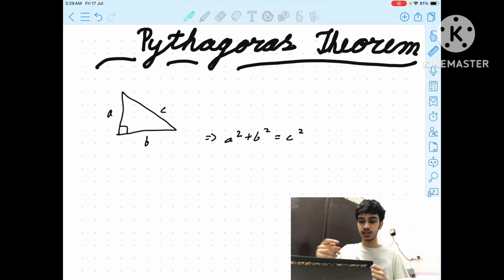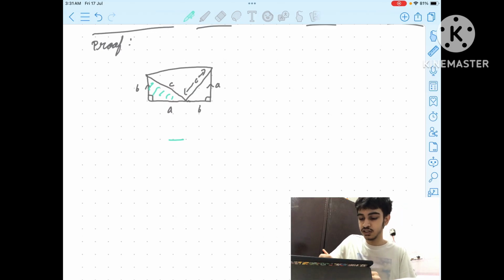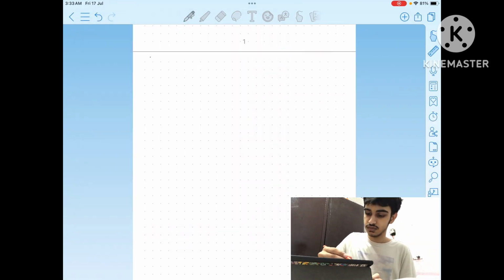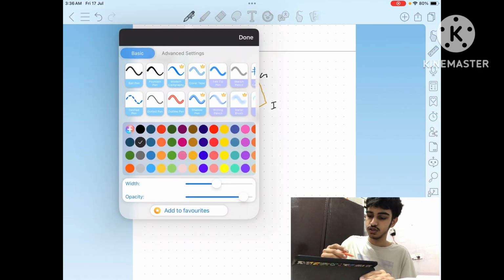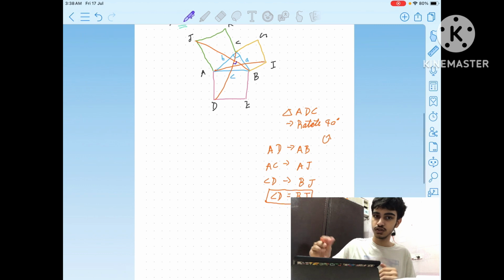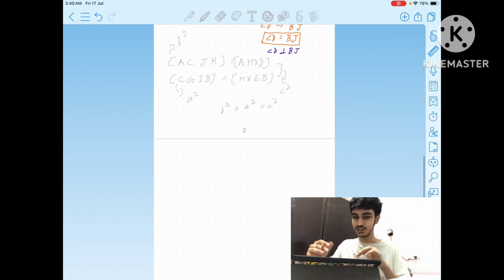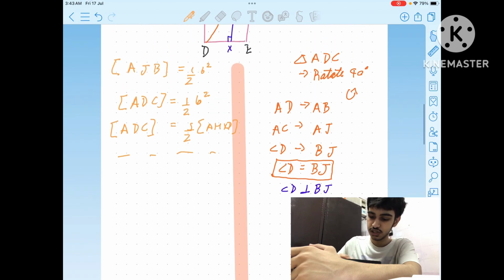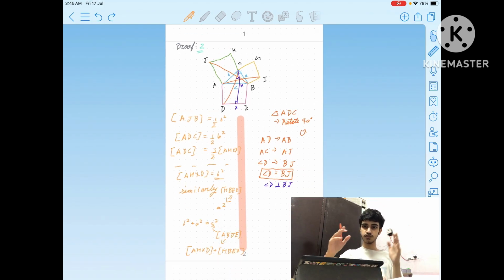Proof of pythgores theorem by area and rotation